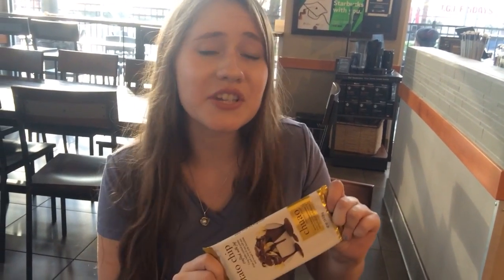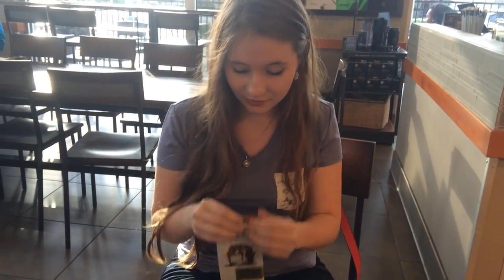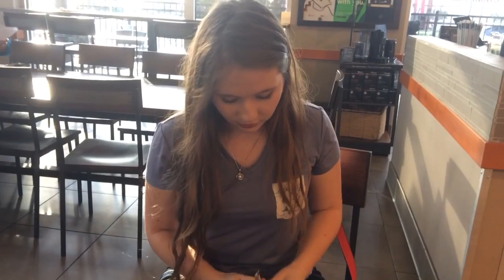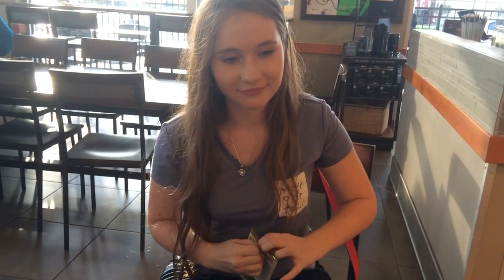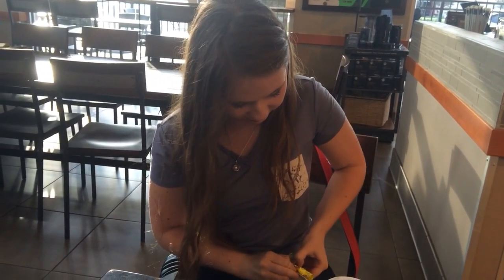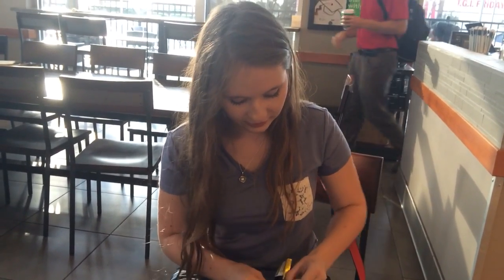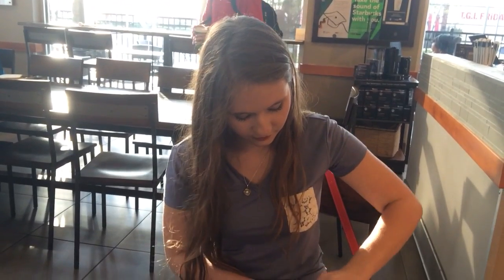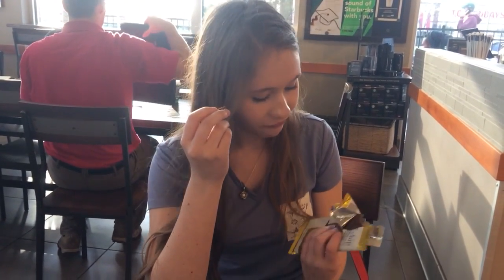Tasting Potato Chip Chocolate Candy Bar At Starbucks World's Weirdest Candy?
Starbucks was giving away a free chocolate bar with the purchase of a bagged coffee. We were given the salty Chuao potato chip chocolate bar. After trying it I can say, the second bite oddly grows on you. I'm not sure how I feel about this even tasting okay. It is a weirdly satisfying snack.